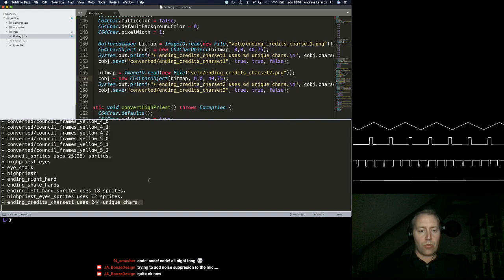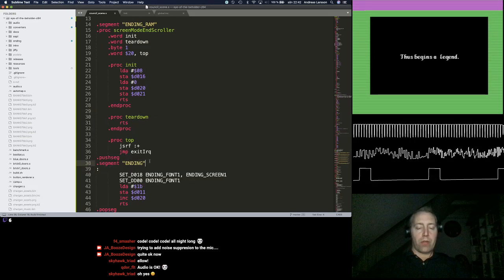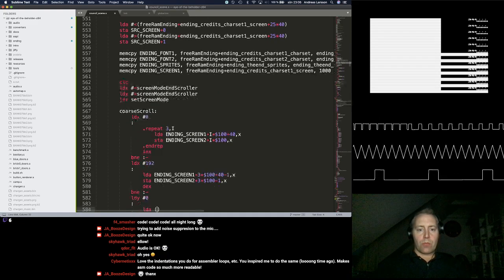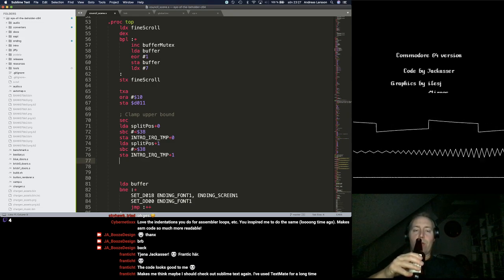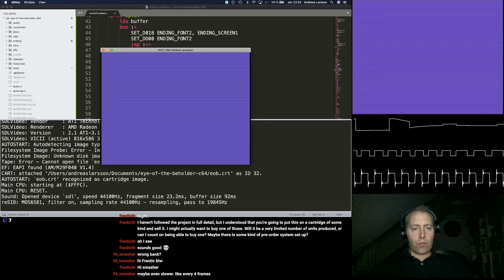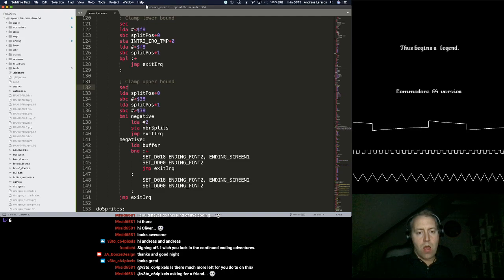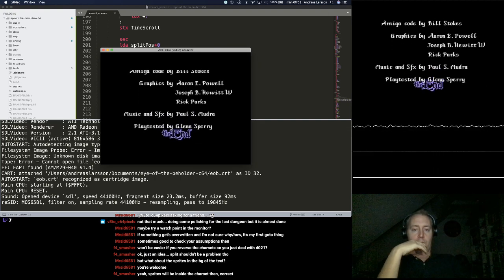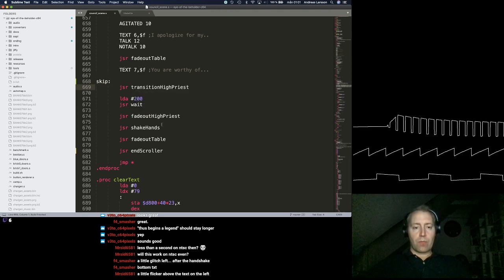Eye of the Beholder - C64 (Live coding end credits)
Implemented the end credit scroller.